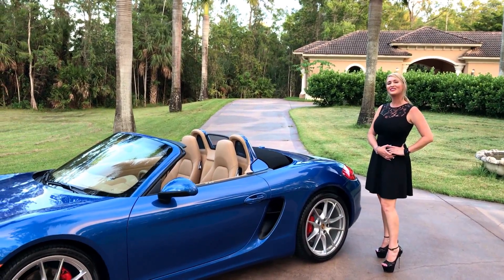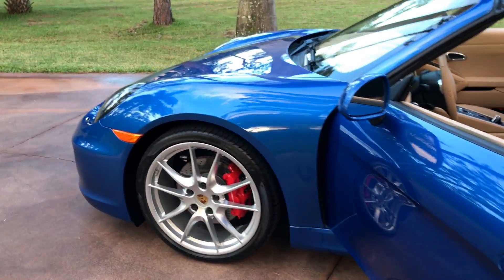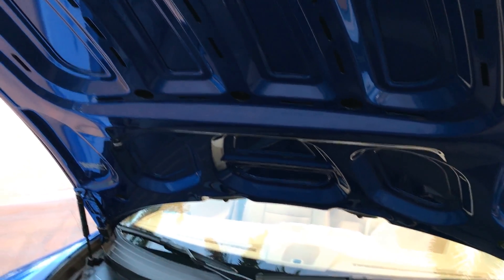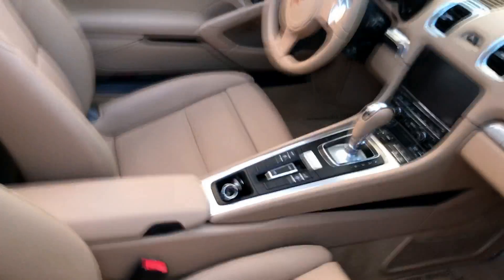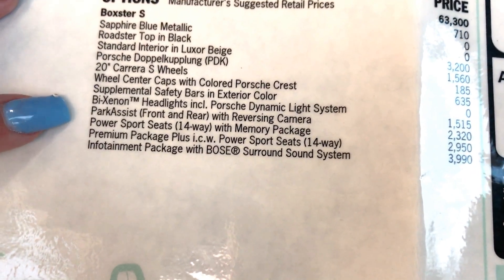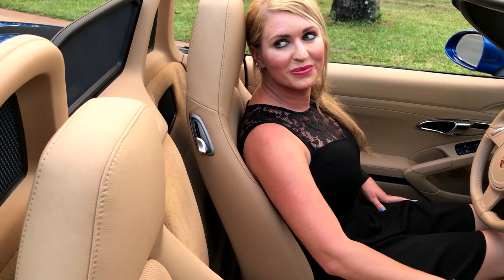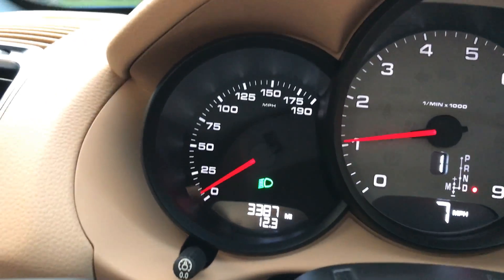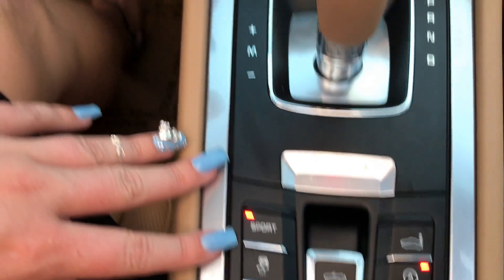SOLD 2015 Porsche Boxster S, only 3388 Miles, for sale by Autohaus of Naples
Offered for sale is this like new 2015 Porsche Boxster S with only 3388 Miles,  finished in a beautiful Sapphire Blue Metallic  with luxur Beige leather interior. This Sports car had an original MSRP of over $ 81000.00 and is offered right now at a significant savings to you. The 3,4 liter flat six cylinder engine produces 315hp and is connected to the desireable Porsche PDK transmission, options include premium pkg plus, information pkg with Bose surround sound, Park Assist with Camera, 14 Way power sport seats, 20" Carrera S Wheels and much more, For information about this ultra low mile Porsche Boxster S please call our sales department at or email us direct at